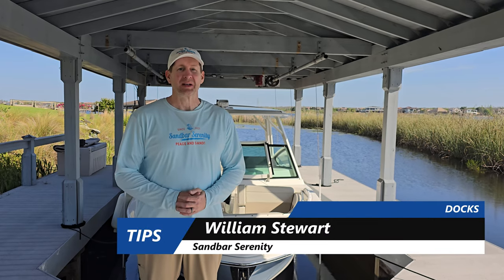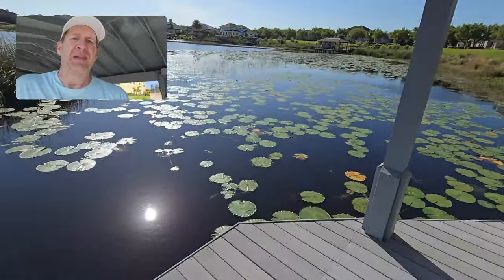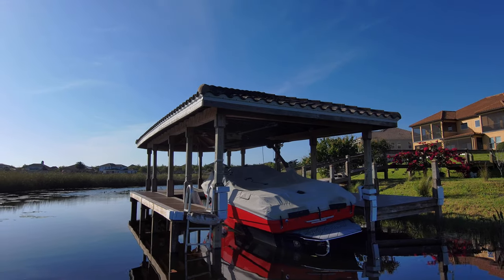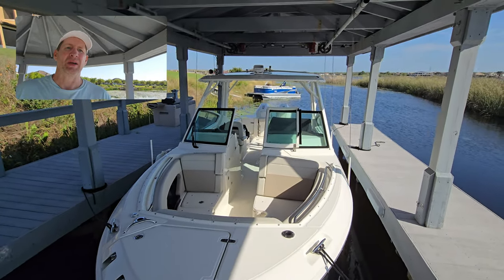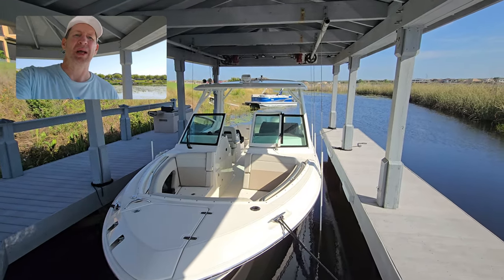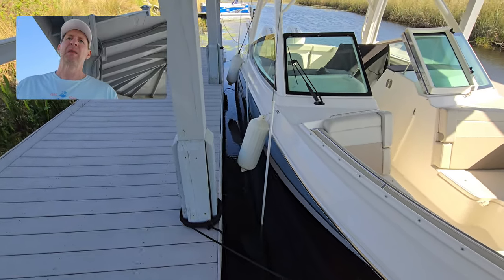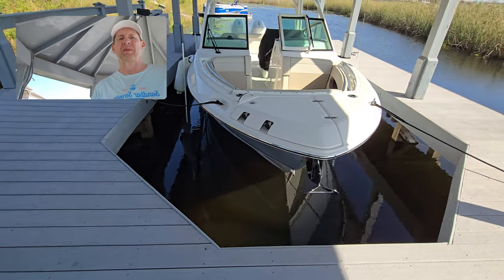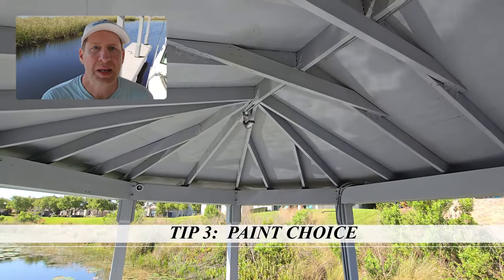6 Tips for building a dock!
6 Must know tips for building a dock or upgrading a current dock.  Includes one bonus tip you won't want to miss. I discuss dock post depth, slip width, painting, decking selection, hardware, the lift, and a must-know Bonus Tip!

 0:00 Intro
 0:19 Post Depth
04:11 Slip Width
07:39 Paint Choice
10:50 Deck Selection
12:56 Hardware Brackets/Bracing
16:21 The Lift
19:05 Bonus Tip